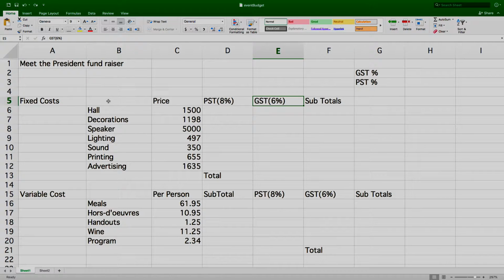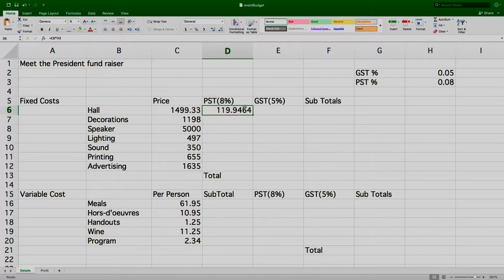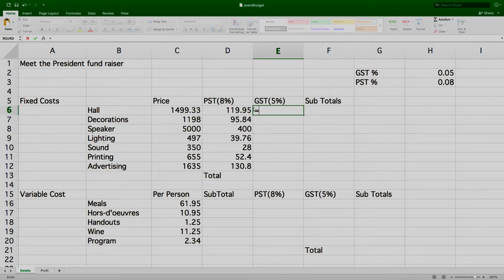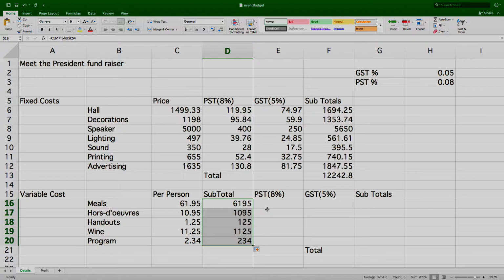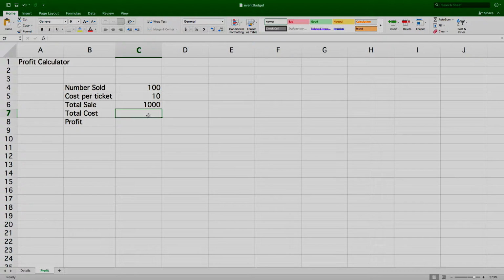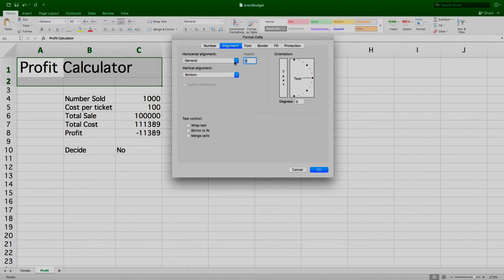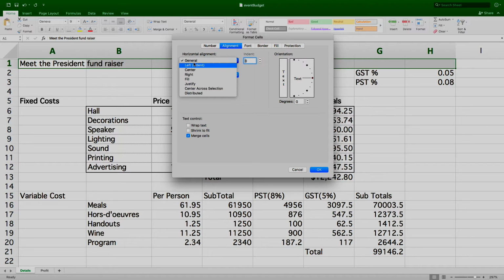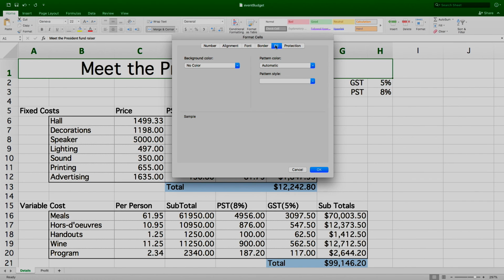How to create an event profit-loss calculator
This video was done for the students of my Public Relation class. It demonstrates how to use Excel to create a simple calculator to help with event planning.